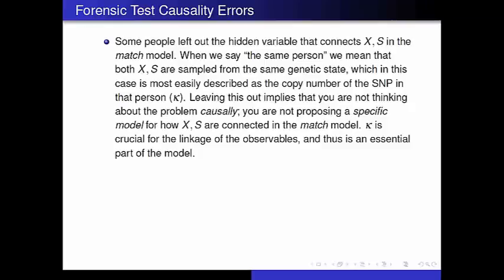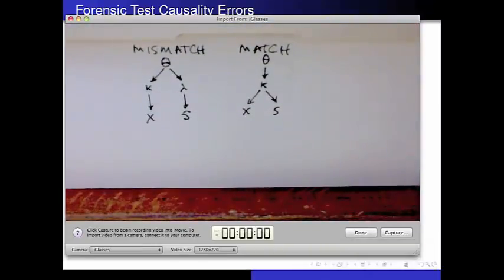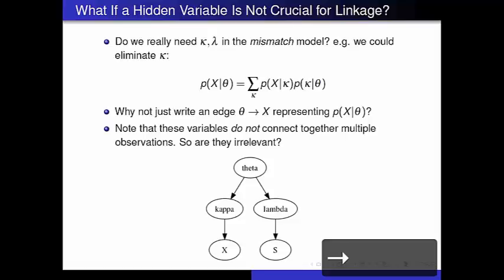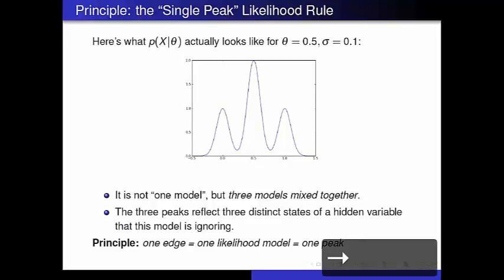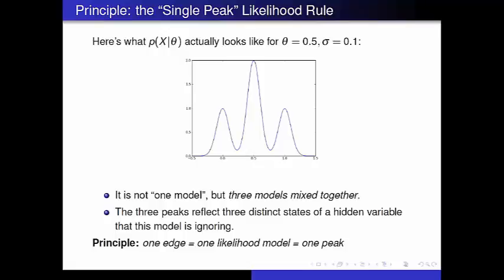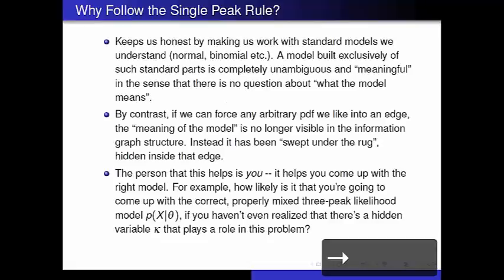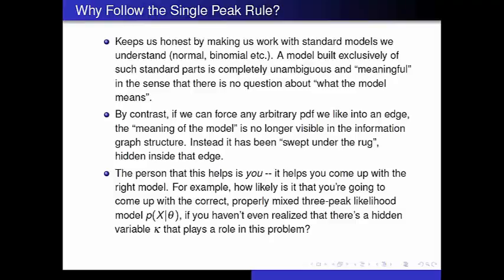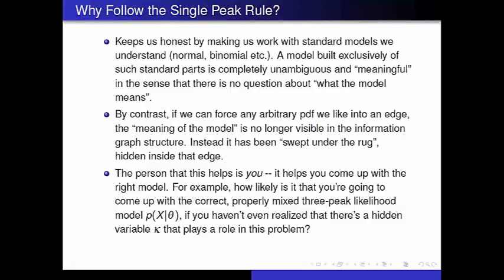Single Peak Likelihood rule connecting variebles (Lec) - Intro to Bioinformatics (UCLA)